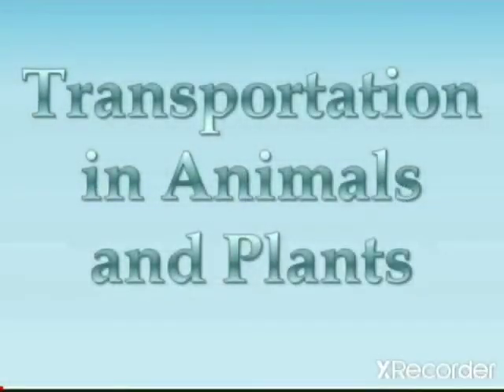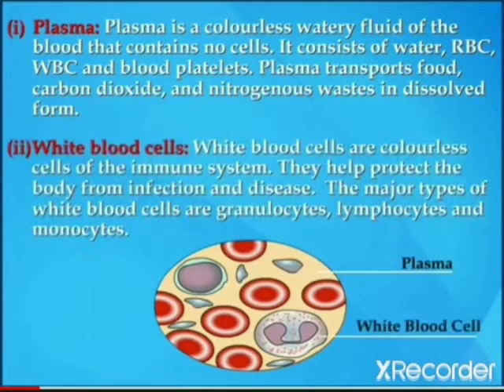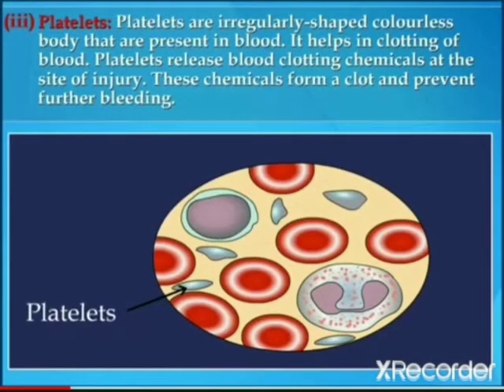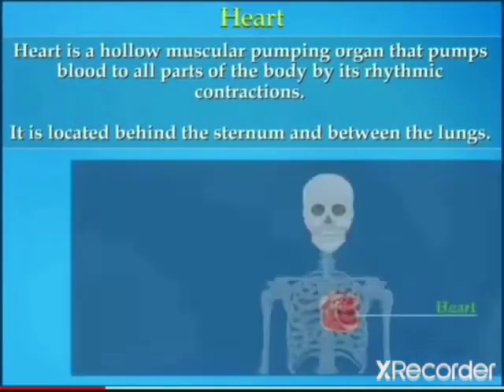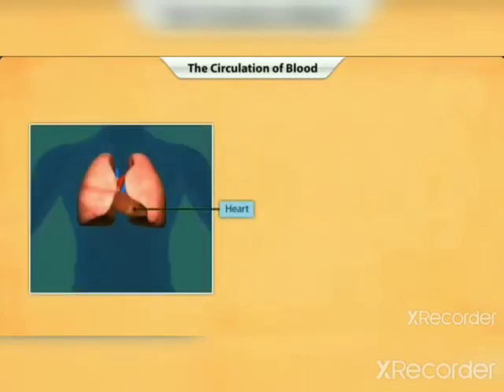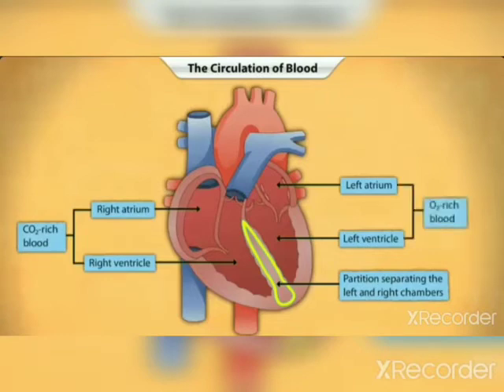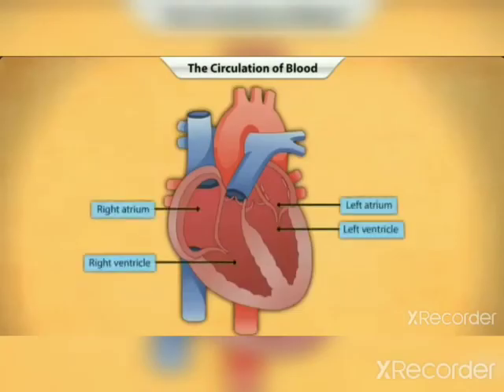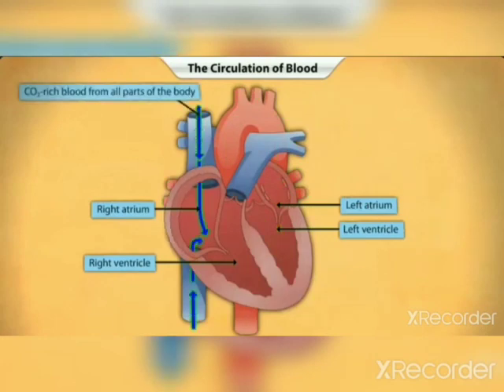Class -VII, Subject- Science, Topic- Human Circulatory System, Rawal Public School